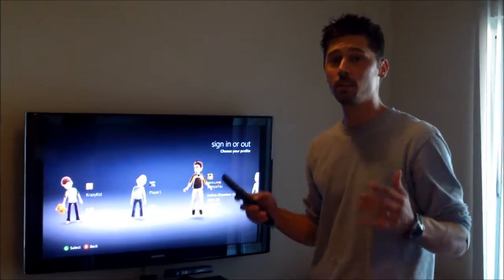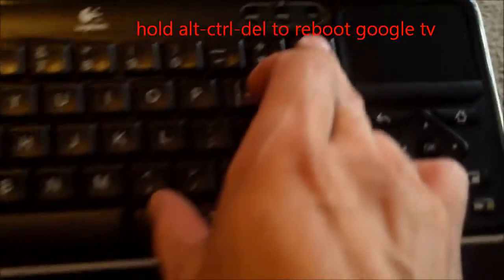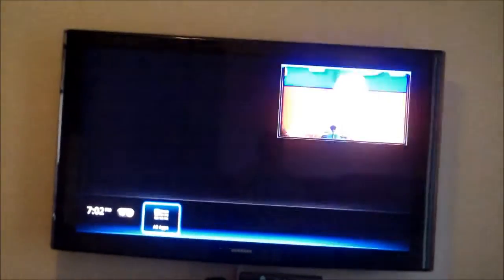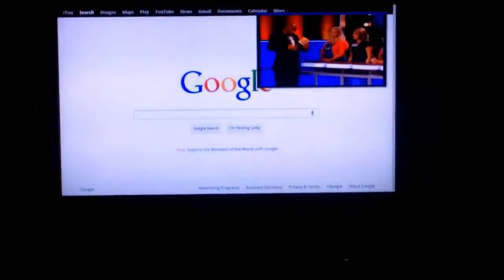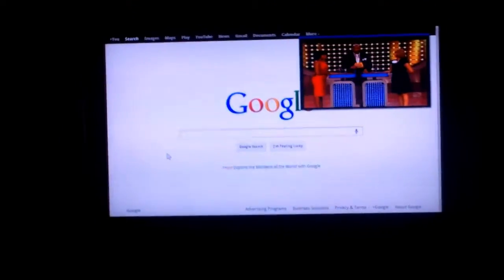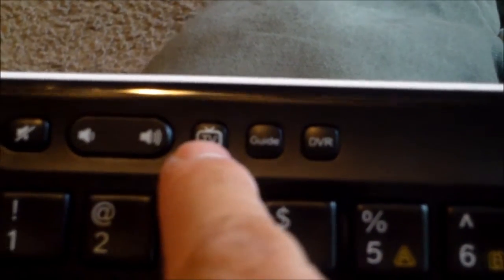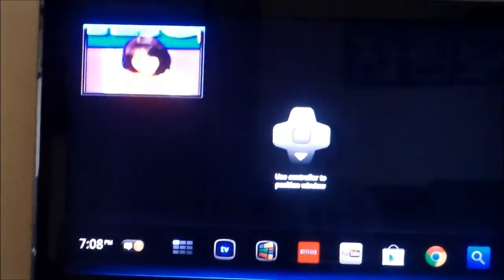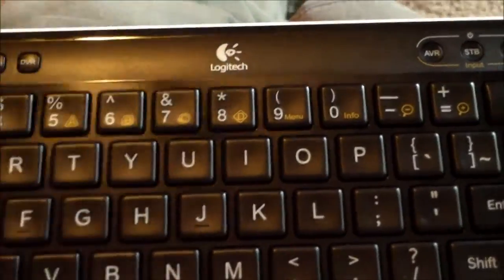GOOGLE TV TIPS & TRICKS REVIEW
LOGITECH GOOGLE TV REVUE HOW TO DO KEYBOARD SHORTCUTS REVIEW